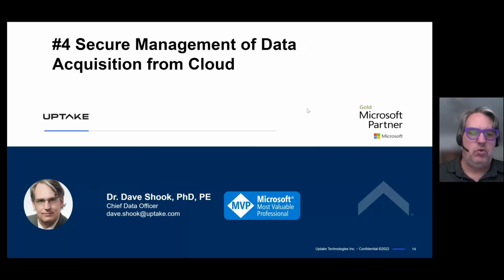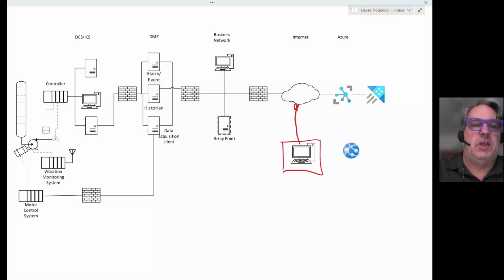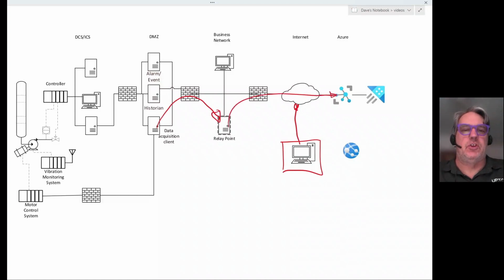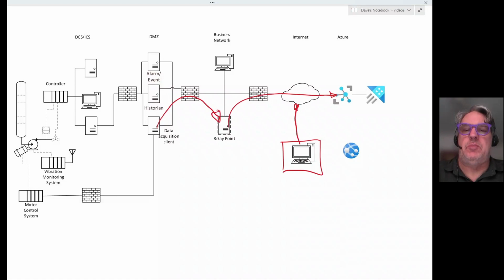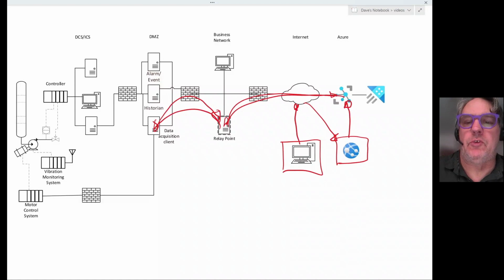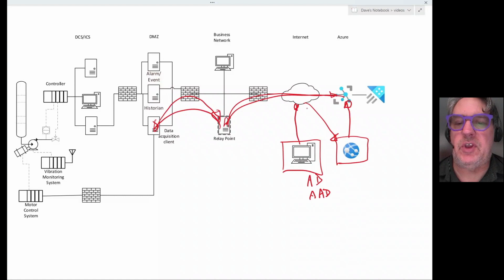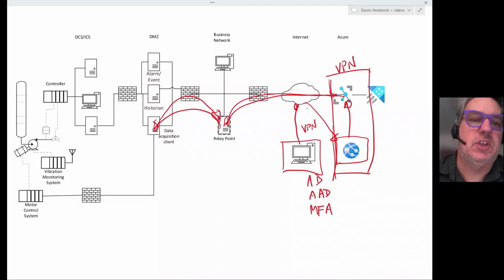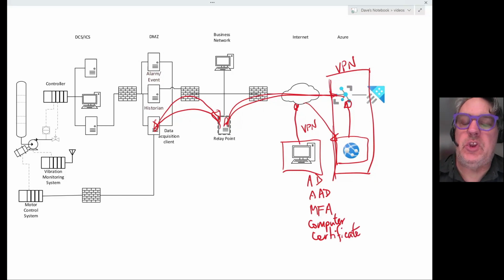Analytical Insights #4 - Secure Management of Data Acquisition from Cloud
Part 4 of Microsoft Most Valuable Professional Dave Shook, Fusion’s Chief Data Officer’s 9-part educational series discussing various topics for asset-intensive industrial companies who need analytical insights to improve operations. The fourth part of this series is the topic of Secure Management of Data Acquisition from the Cloud.